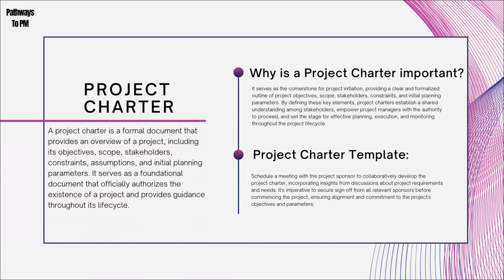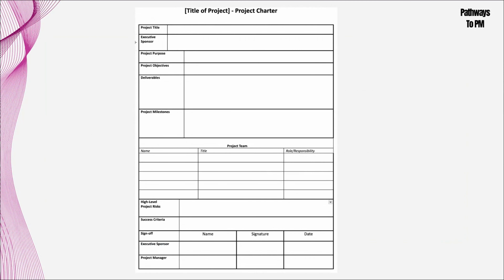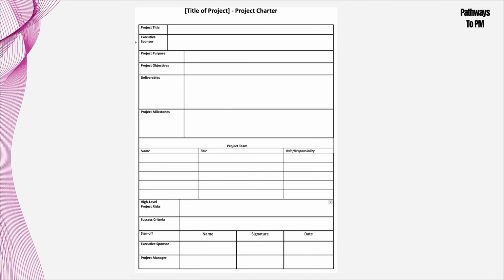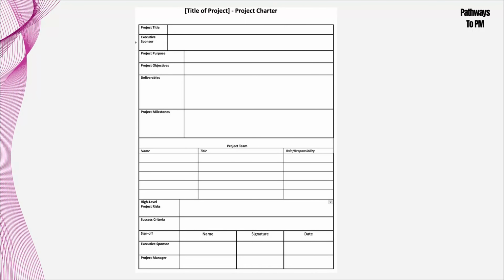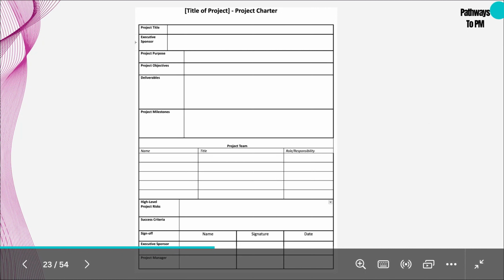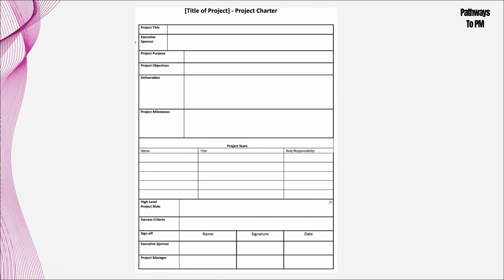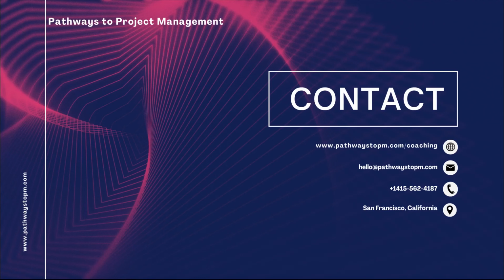Module 3 - Project Management Document Templates - Project Charter